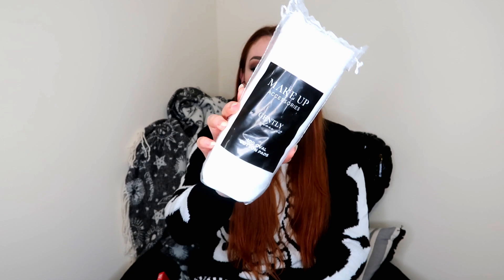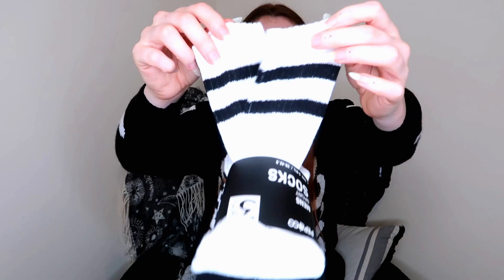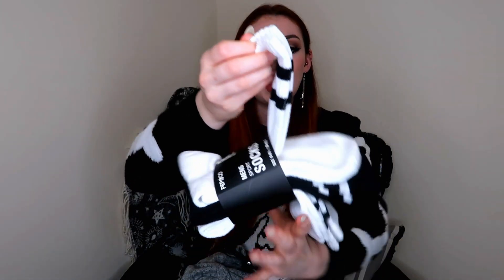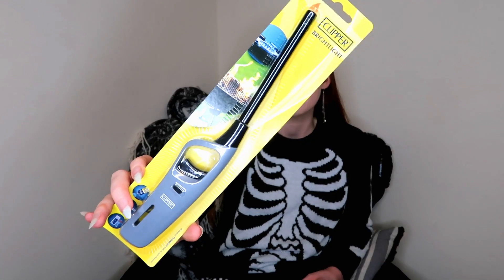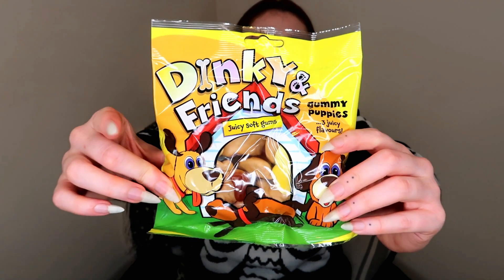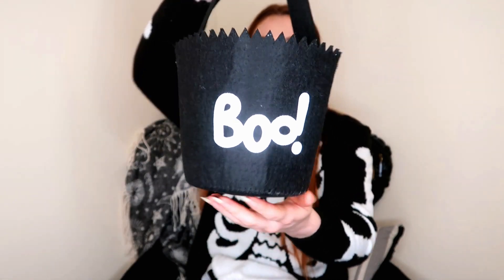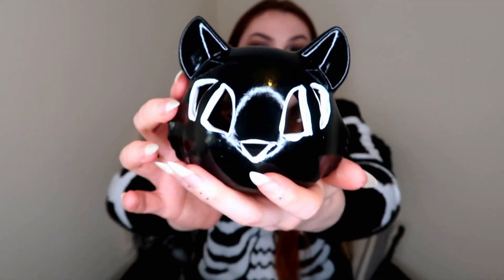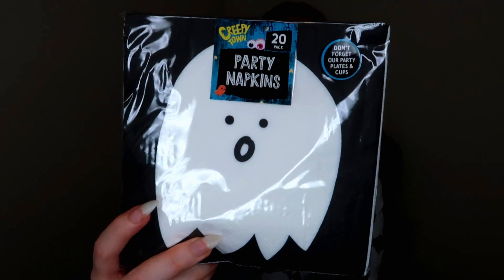POUNDLAND HAUL | Halloween Decor | Megan Grace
Hey Guys!

Poundland finally have their Halloween goodies out! So I visited my local one and picked up a view mundane items and obviously grabbed some spooky stuff!

I hope that you're all staying safe in these crazy times!

Megan x